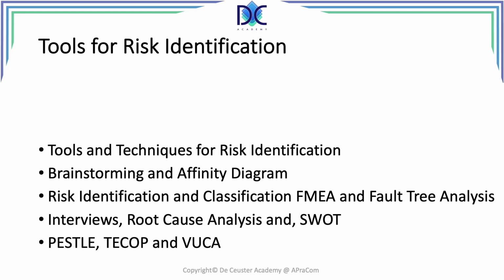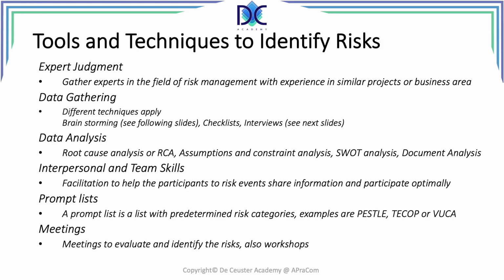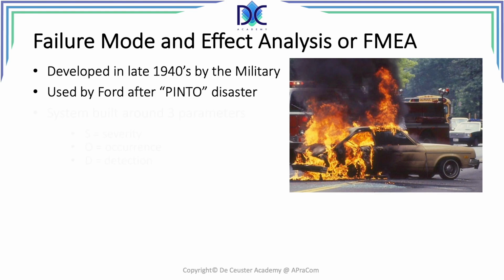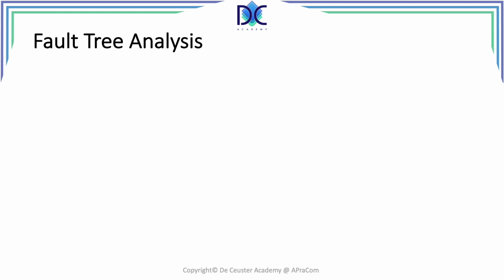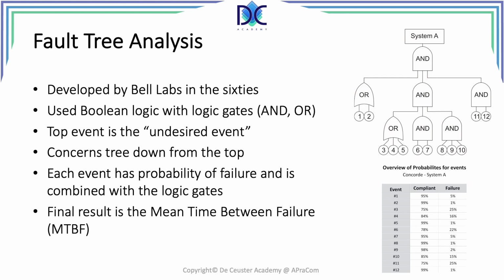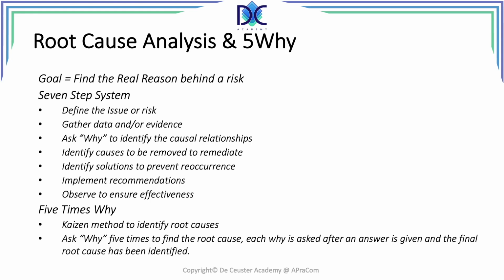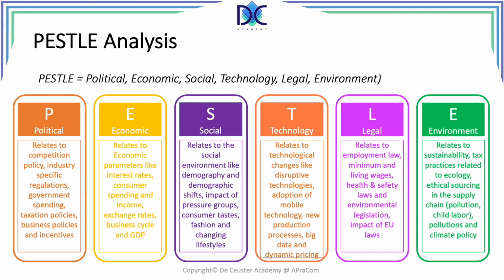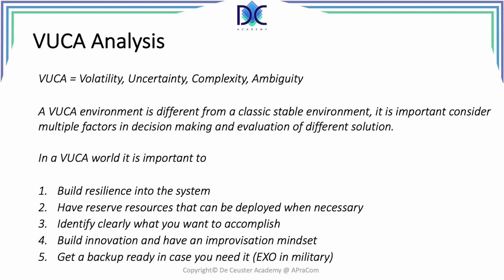Video 12.9a - Tools for Risk Identification